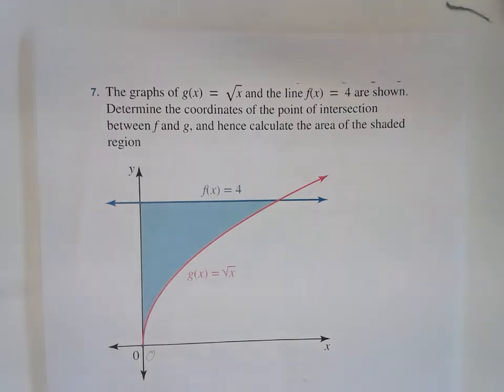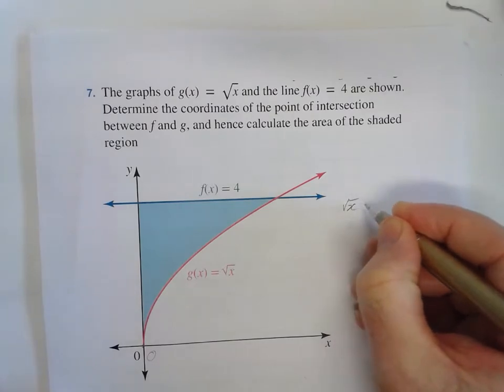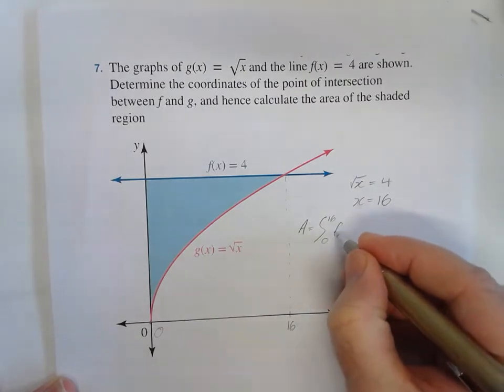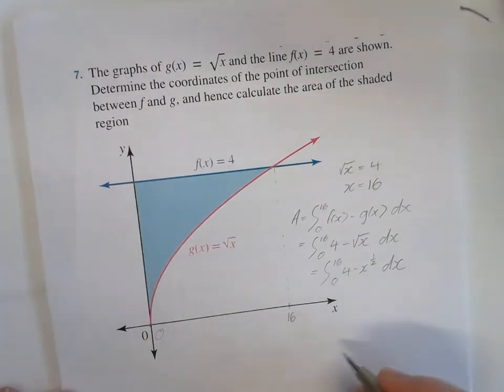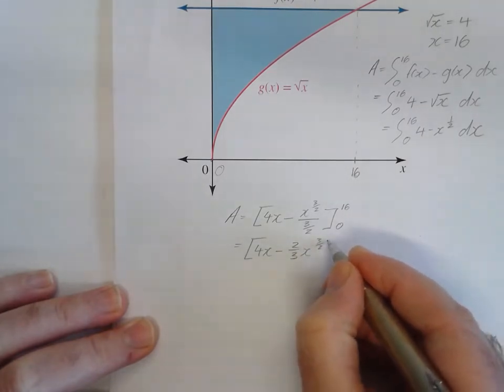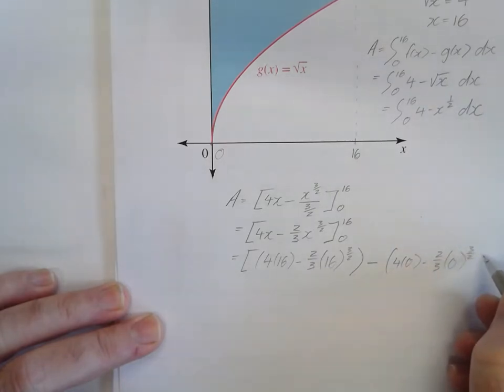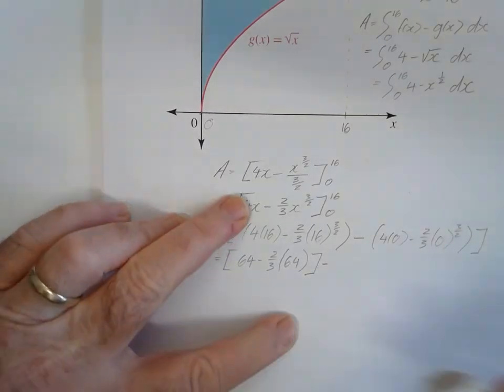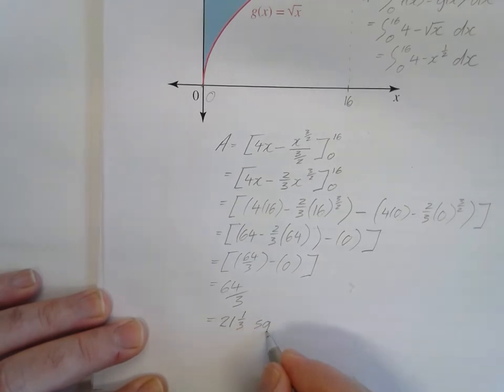12 Methods Areas Between Curves Ex 7.5 Q7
Created by Mr Tony Almond - Year 9 Coordinator